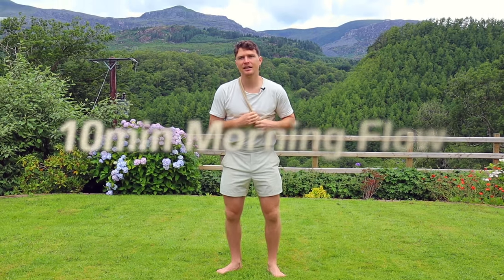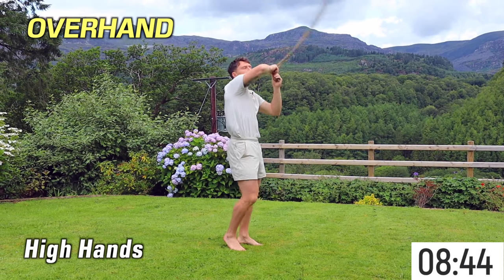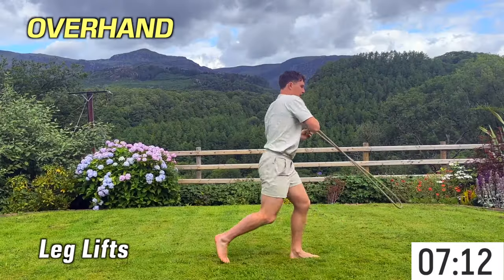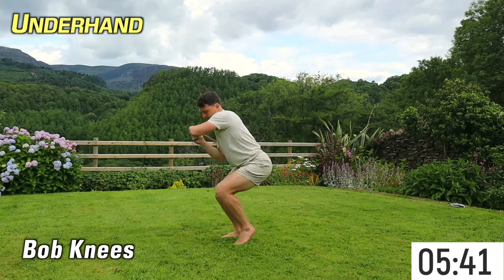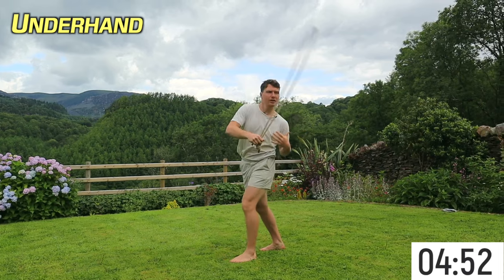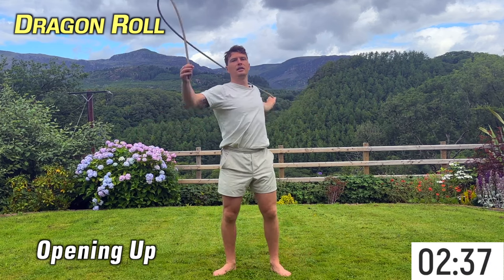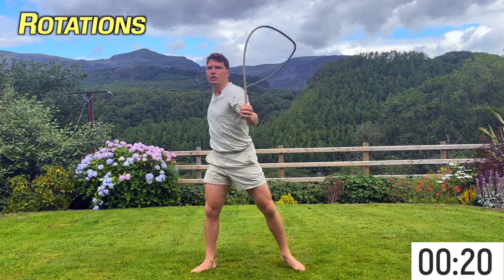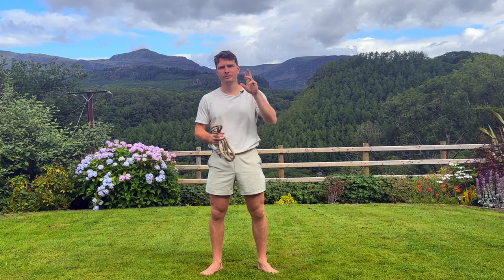Beginners Rope Flow // 10-min Follow Along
A 10-minute Follow Along to get the body moving in the morning.
Only using the 3 basic patterns of Rope Flow: Overhand, Underhand and Dragon Roll.